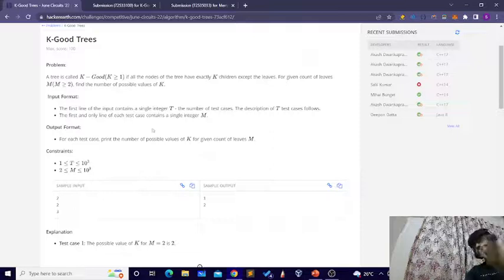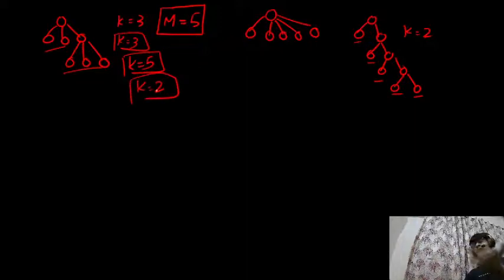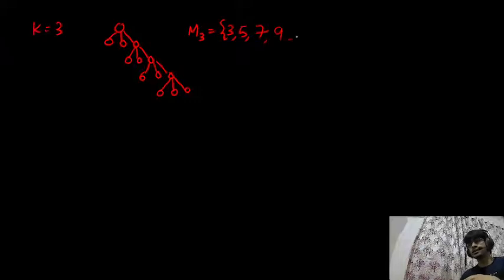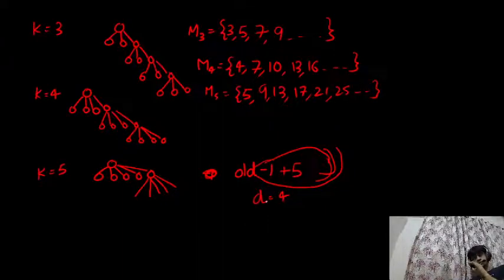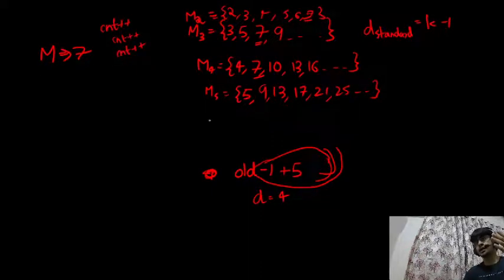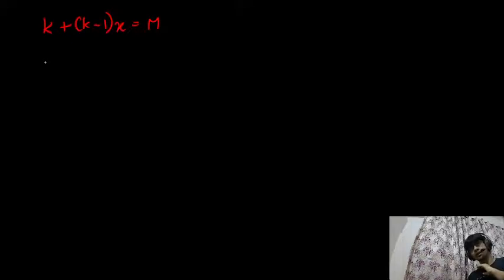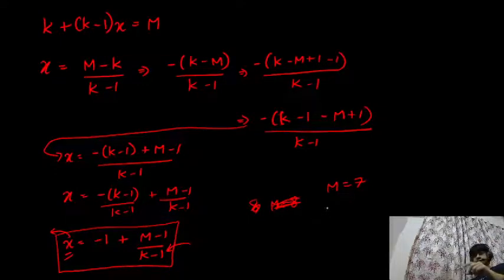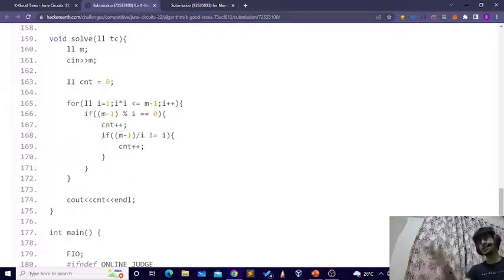Hackerearth June Circuits '22 | K - Good Trees | Video Solution